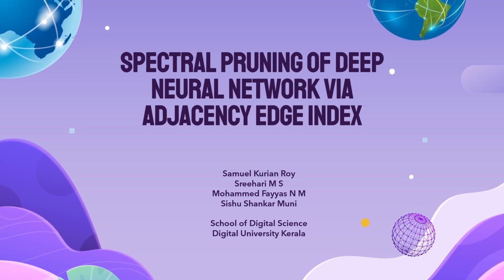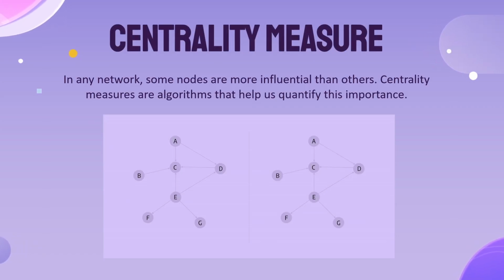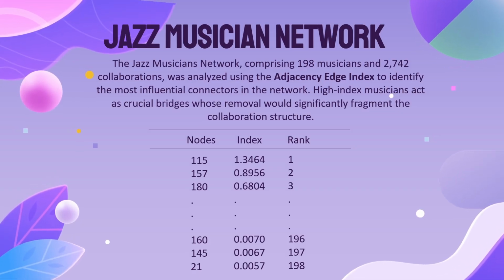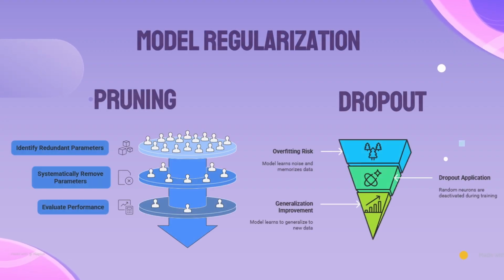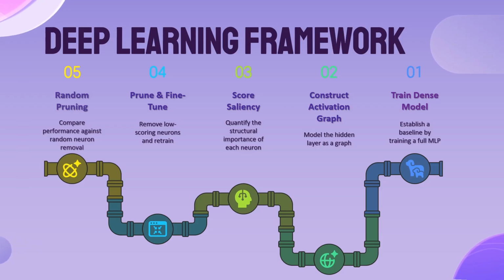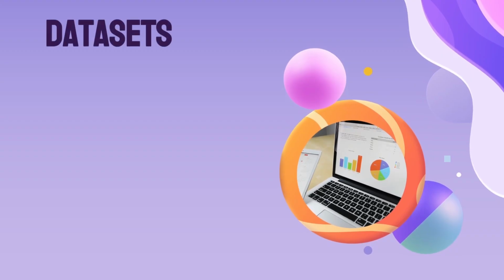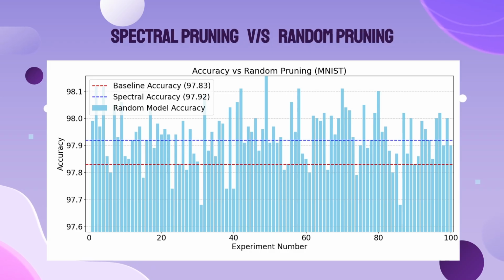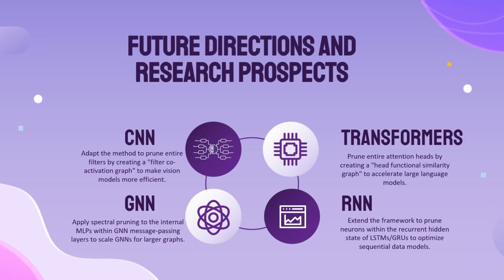Spectral Pruning of Deep neural network via adjacency edge index